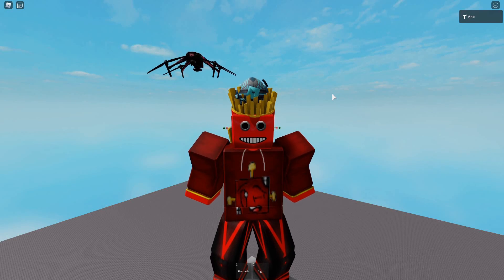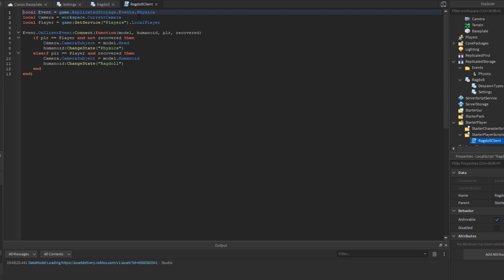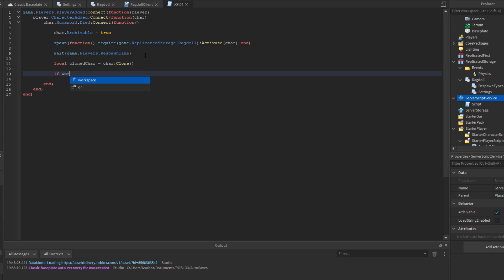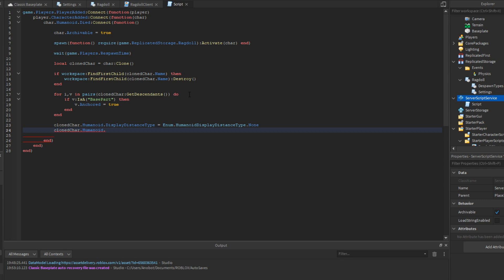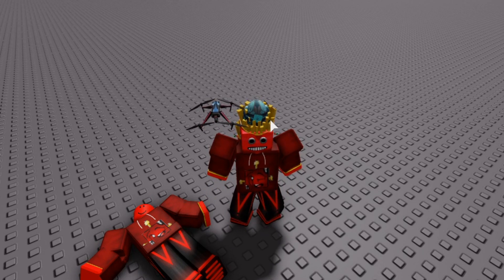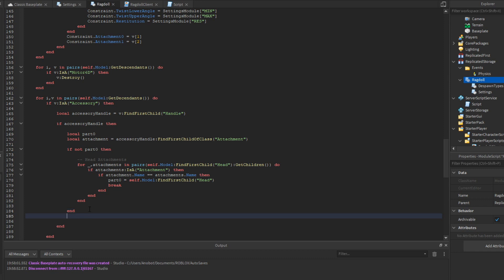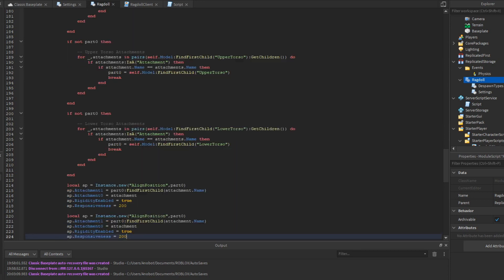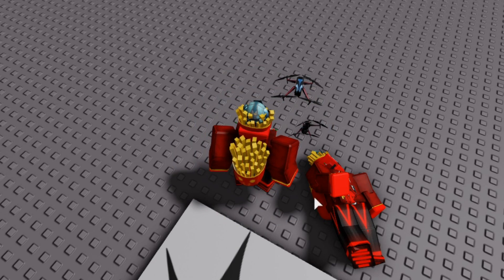ROBLOX Tutorials I How to Make a Ragdoll on Death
In this video, I'm going to show you how to make a ragdoll on death plus something special

Time Stamps:
0:00 Intro
0:17 Adding Ragdoll
0:49 Modifications for the Ragdoll
1:27 Making a Ragdoll Death Script
4:38 Test #1
4:51 Attaching Accessories to the Ragdoll
8:15 Test #2
8:50 Removing Force Field for the Ragdoll
9:14 Test #3
9:31 Removing Tools before making the Ragdoll
10:23 Final Testing

-- Music is used for the video
local Music = {
        "DONNIE - Tms",
        "sakura Hz - chill",
        "Joakim Kraud - Almost Original"
        "Anobot - Risen",